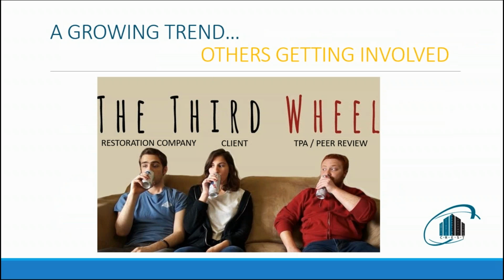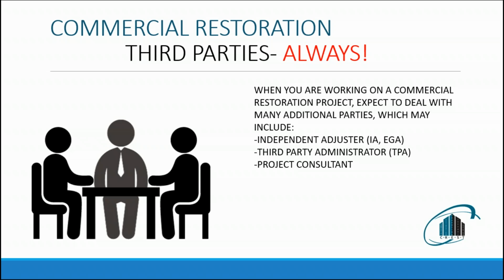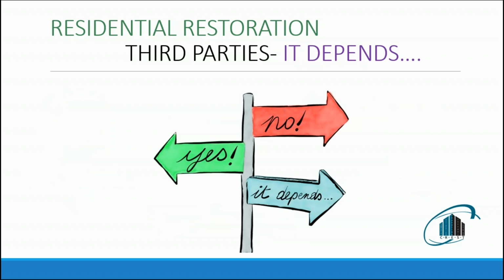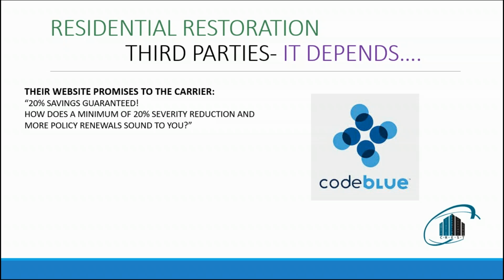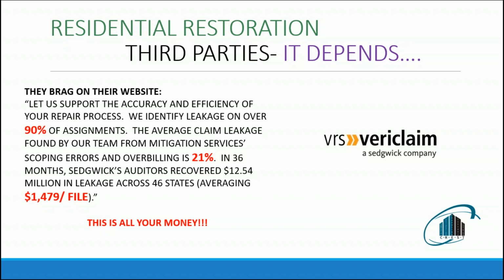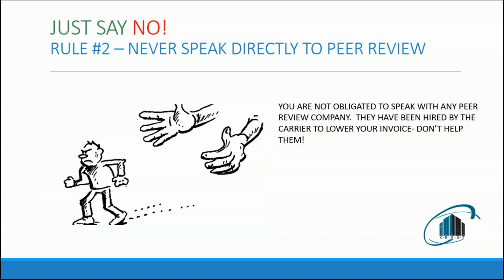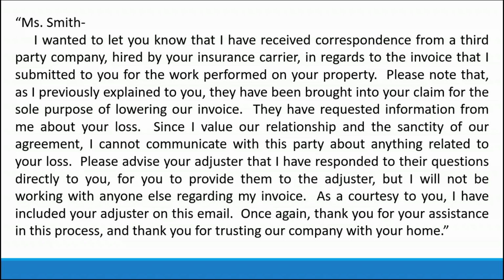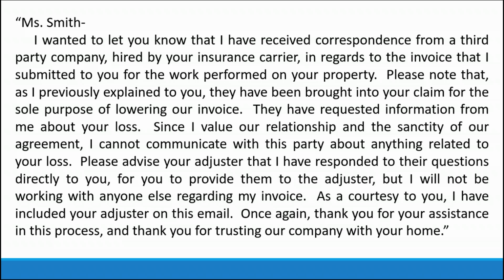Third Party vs Peer Review by Bill Giannone 3/10/20